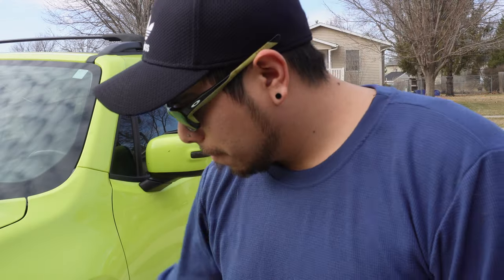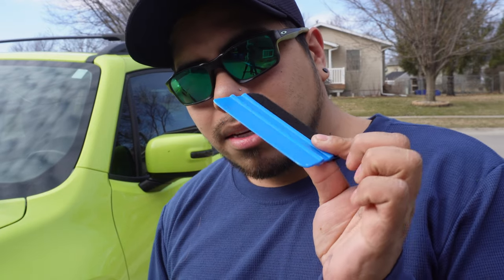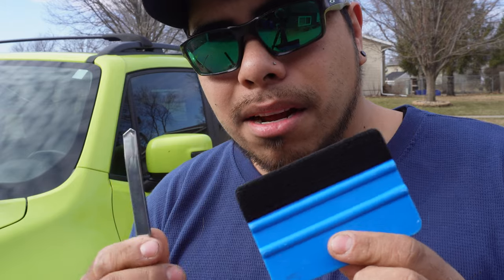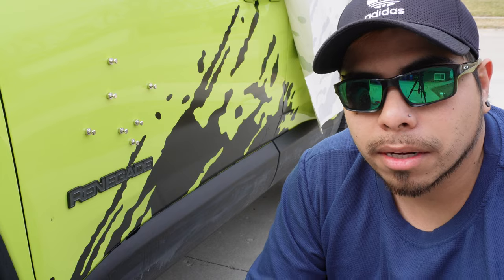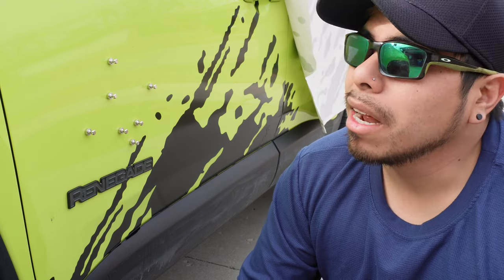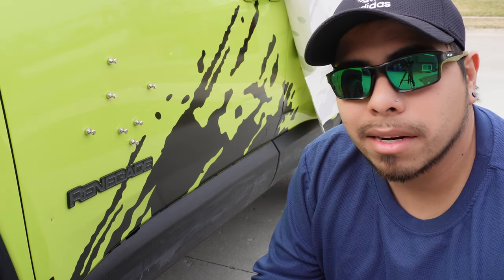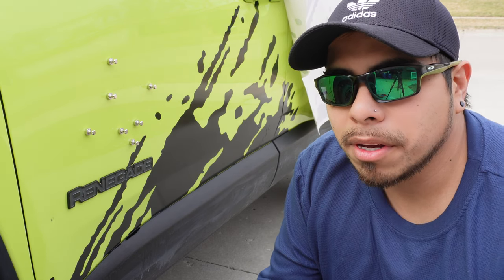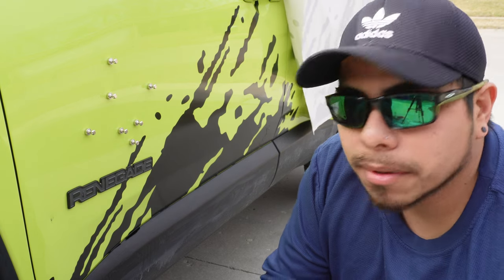Mud Splash Vinyl Decal For The Jeep Renegade (Install)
As you guy know, through out the last few years I have beed adding mods and decals to my Renegade. Im a huge fan of the blacked out look with the Hypergreen paint. Ive added a lot of black covers, vinyl, decals and components to achieve that look. In this video today I finally added the Vinyl decal I've been wanting to do for year. A full install with direction for anyone that's interested in doing the same. Down below will be the link to the product and tho looks i used as well.
          please use our link to purchase this product. It will help our channel grow for future videos like this.

Mud Splash Vinyl Decal

Squeegee kit

IMKGIWKYPJQM4YHB

CBMQ0FVTWGLIBHDF

NFDMNSNNEIUXEY96

VNBDPS7CW7GLCUFD

9UIMOX86YDOQEG6Z

DGPH3JM9TSJHXSBZ